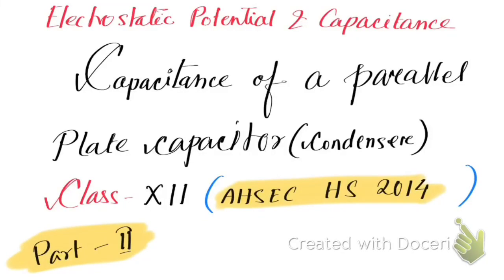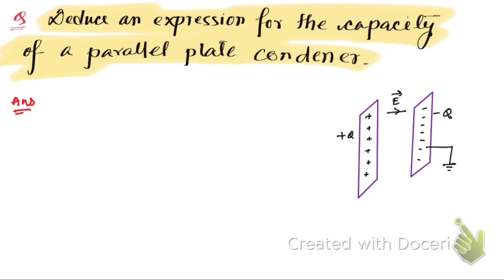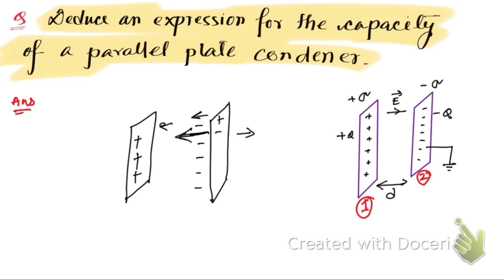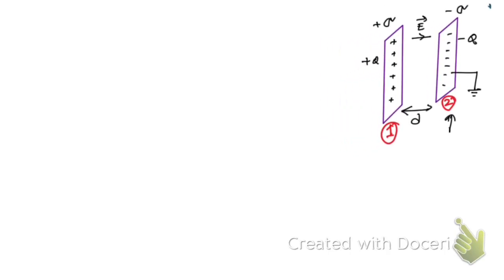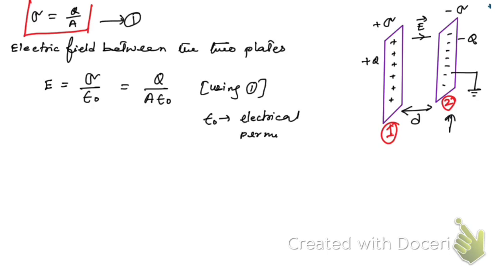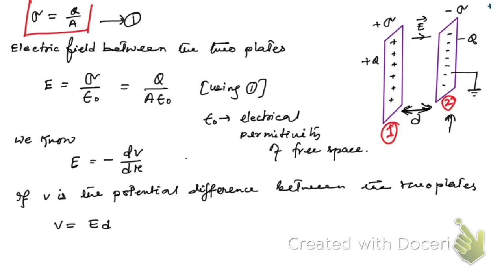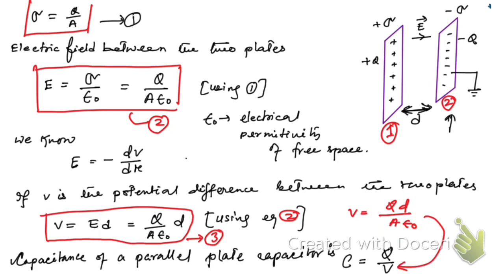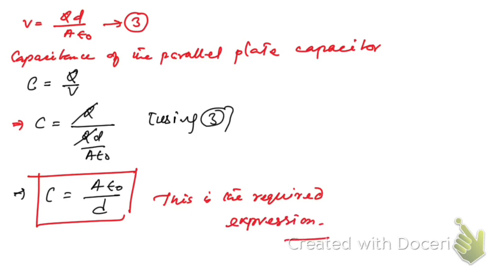Capacitance of a parallel plate capacitor Class12 physics PYQ